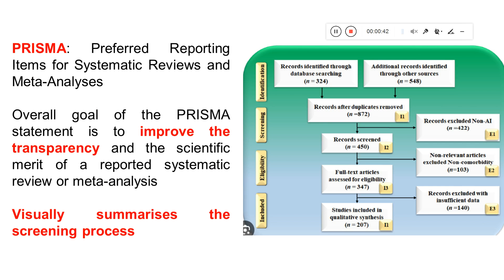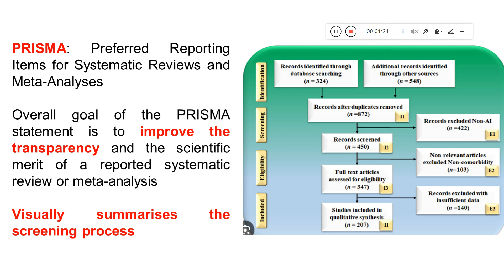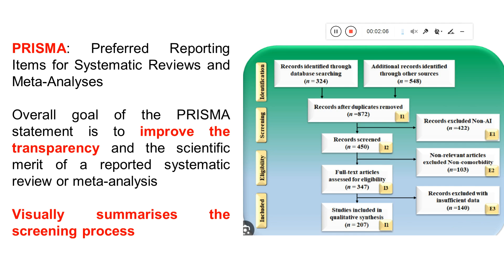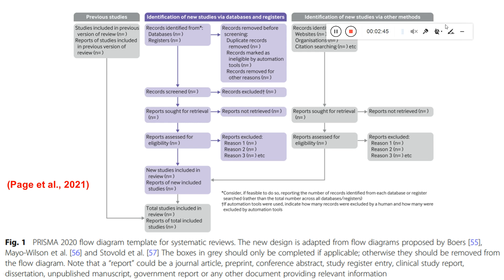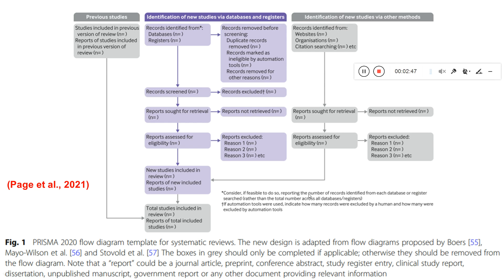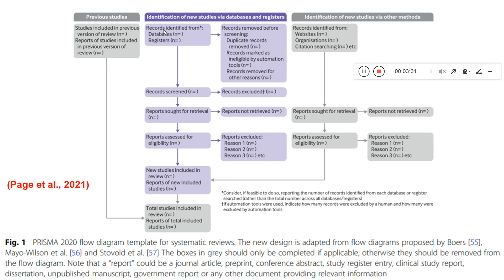Prisma Model for Systematic review? - Dr. Sneha Nayak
The Prisma Model for Systematic Review is paramount in modern research and healthcare. It sets rigorous standards for synthesizing existing evidence, ensuring unbiased, transparent, and high-quality reviews. Its adherence reduces research bias, aids in evidence-based decision-making in fields like medicine and policy, and enhances overall research credibility. By providing a structured approach, it streamlines the review process, saving valuable time and resources. In an era inundated with information, Prisma serves as a beacon, guiding researchers towards reliable conclusions and promoting trust within the scientific community. Its importance lies in fostering sound, evidence-based practices that drive progress and improve outcomes.